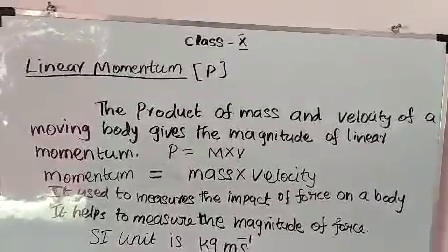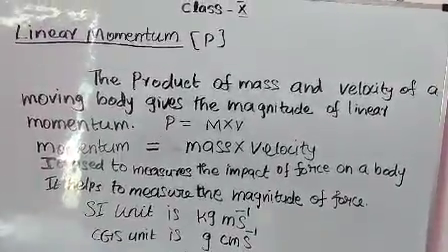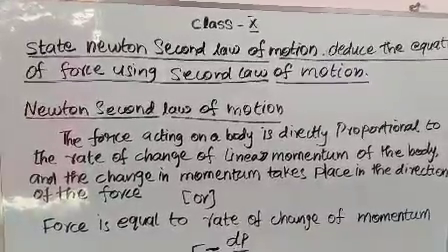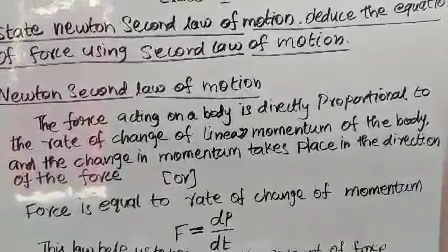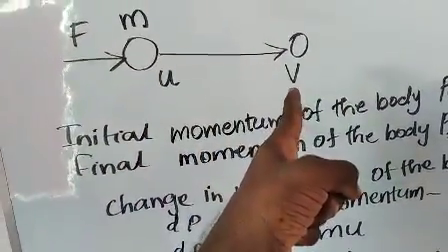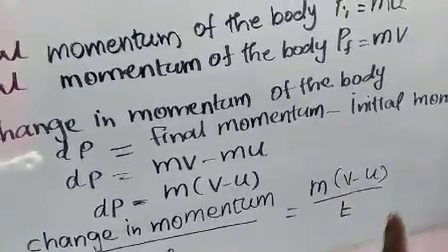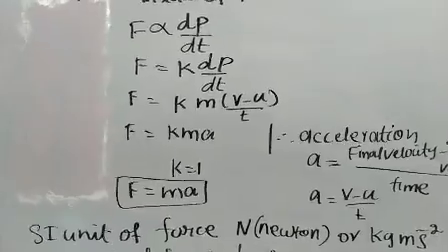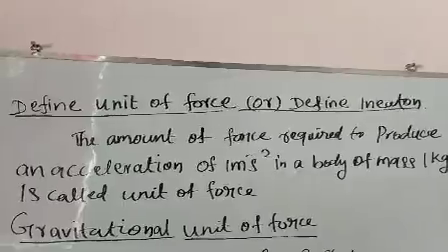linear momentum and Newton's second law of motion for class 10